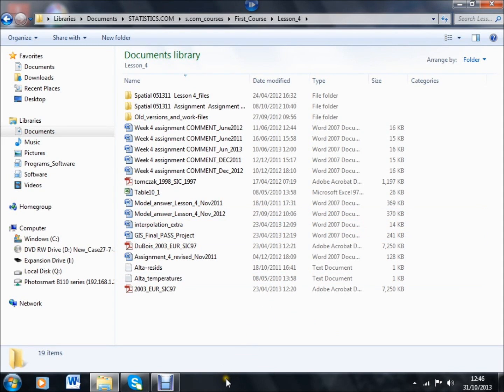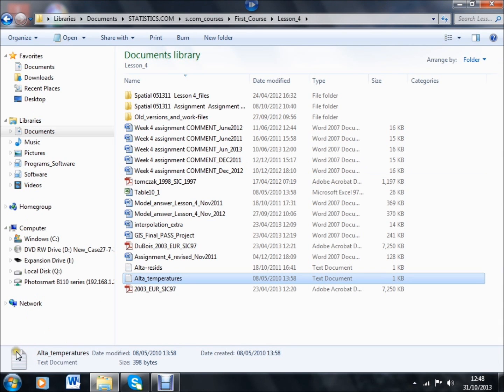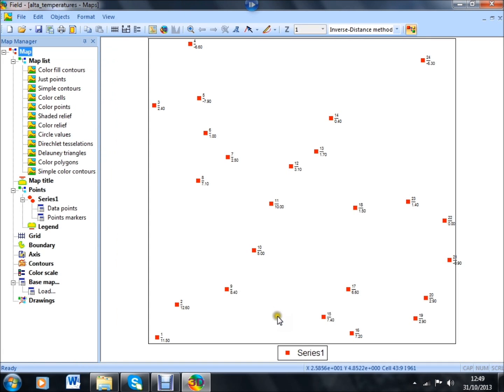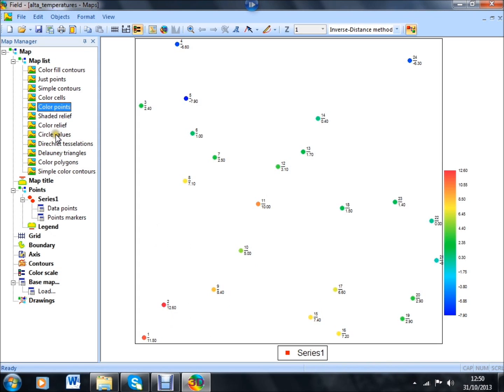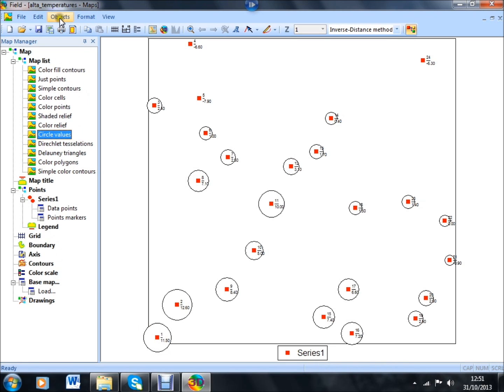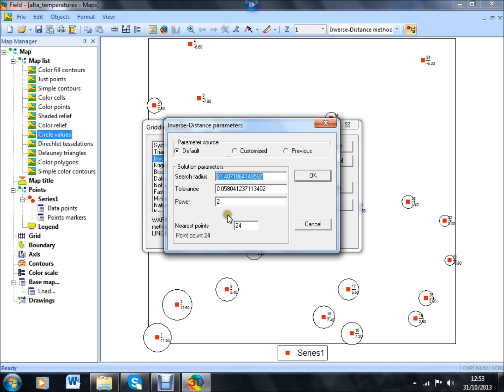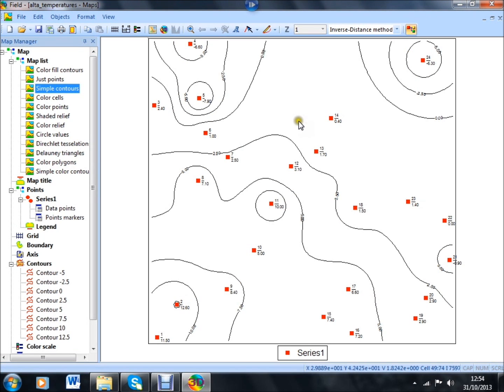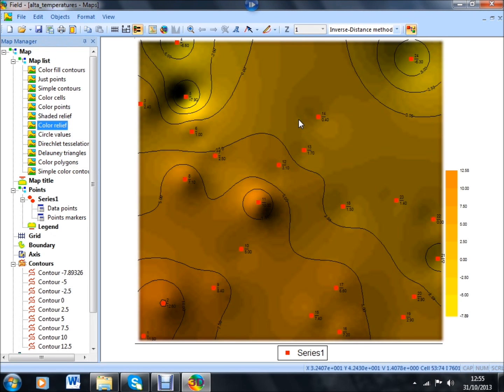3DField demonstration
A brief description of how to draw a contour map using 3DField